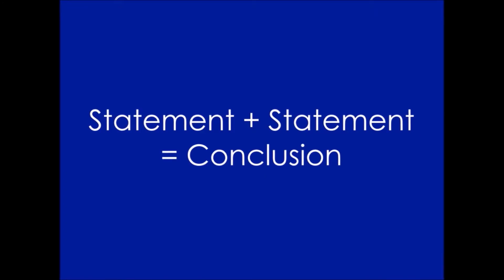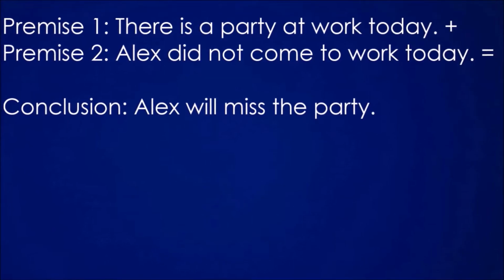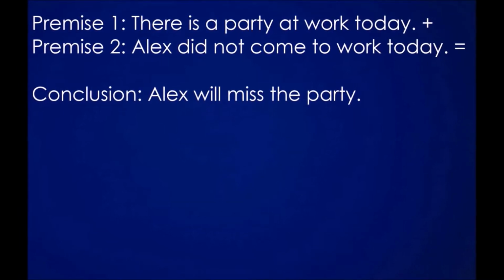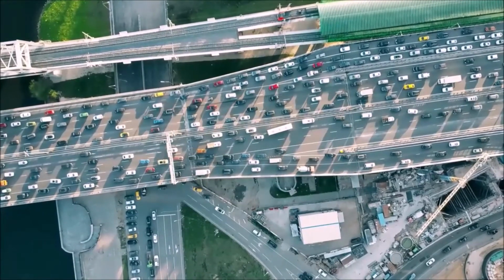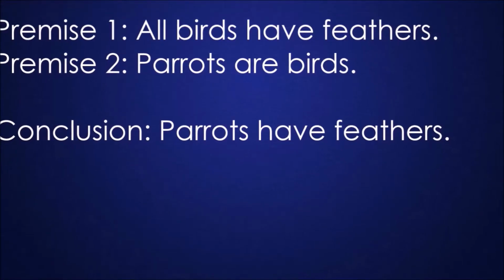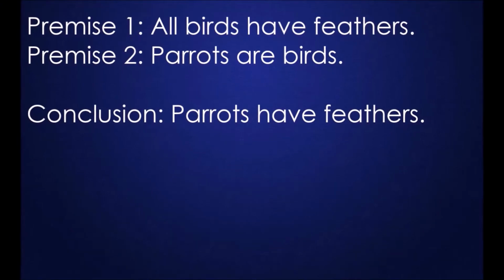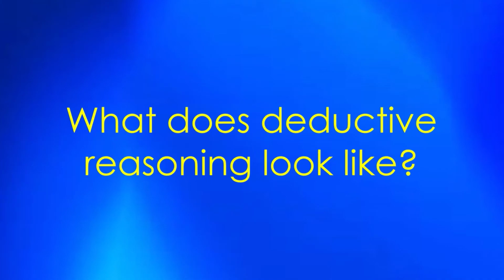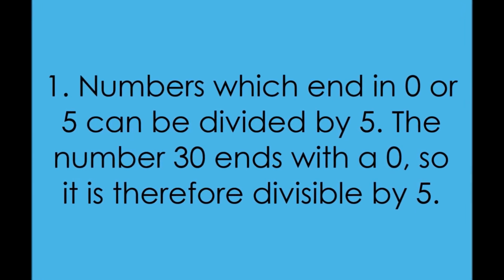Deductive Reasoning Explained - Cognitive Skills #22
Watch this video if you want to learn everything about deductive reasoning. For starters, what is deductive reasoning?

Sources:

How to Develop Deductive Reasoning Skills | Independence University
How to Improve Your Deductive Reasoning Skills (With Examples and Tips) | Indeed.com
Deductive Reasoning: What It Is, Why It's Important, and Examples | Glassdoor Career Guides
Learn Why Employers Value Deductive Reasoning, and How You Can Show It | Cleverism